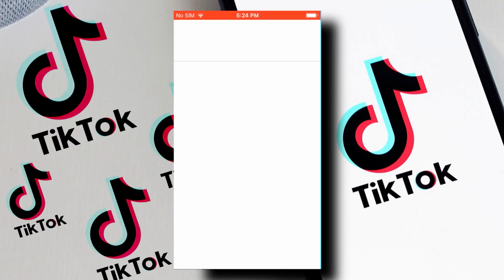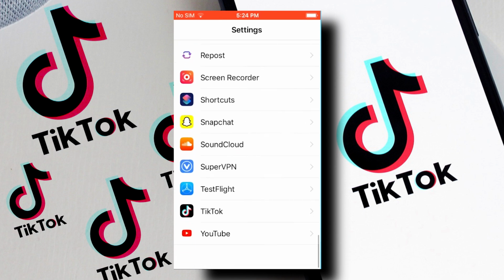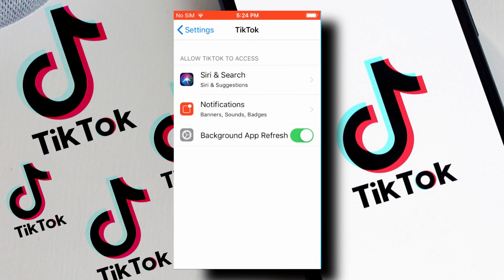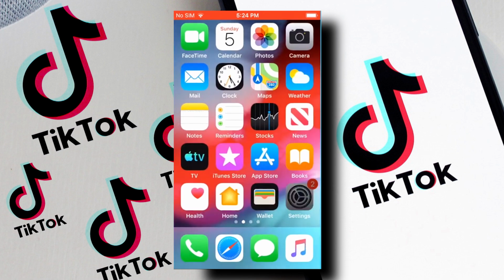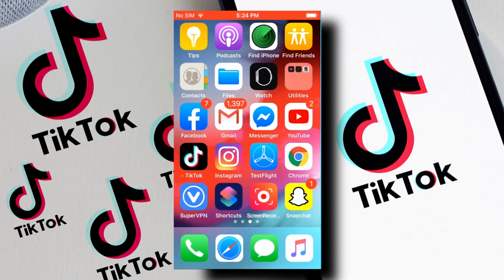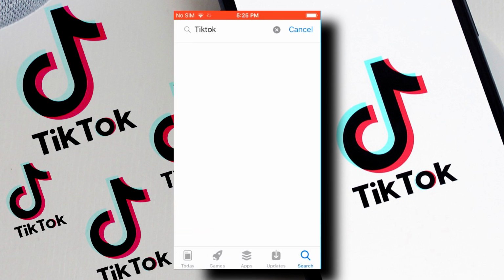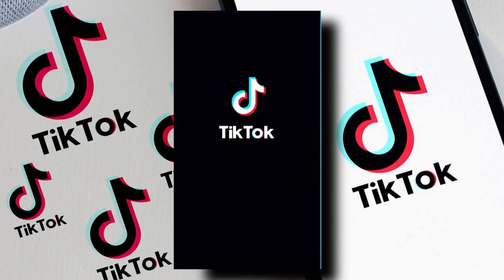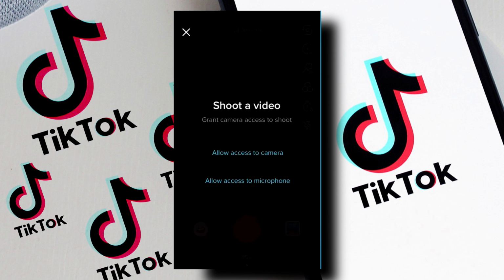How Do You Enable Camera Access on TikTok on Iphone iPads 2024#tutorial2024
How to Enable Camera Access on TikTok for iPhone and iPad - 2024 Guide

If you're having trouble enabling camera access for TikTok on your iPhone or iPad, follow these simple steps to resolve the issue and start creating content seamlessly.

1. Open Settings
Start by opening the Settings app on your iPhone or iPad.

2. Scroll to Privacy
Scroll down and tap on Privacy. This section manages all permissions related to your apps.

3. Select Camera
Within the Privacy menu, locate and tap on Camera. This will show a list of all apps that have requested camera access.

4. Find TikTok
Look for TikTok in the list of apps. If you do not see TikTok listed, it means the app has not requested camera access yet. You might need to open TikTok and try to use the camera function to prompt the request.

5. Enable Camera Access
Toggle the switch next to TikTok to enable camera access. When the switch is green, camera access is enabled.

6. Check Microphone Access
For full functionality, also check the Microphone permissions. Return to the Privacy menu, tap Microphone, and ensure TikTok is enabled.

7. Open TikTok
After enabling camera access, open the TikTok app. Try recording a video to ensure the camera is working correctly.

8. Restart Your Device
If TikTok still cannot access your camera, try restarting your iPhone or iPad. Sometimes, a simple reboot can resolve permission issues.

9. Reinstall TikTok
If problems persist, uninstall and reinstall the TikTok app. This can reset the app's permissions and fix any underlying issues.

10. Contact Support
If none of the above steps work, contact TikTok support for further assistance. They can provide more specific guidance related to your issue.

Conclusion
Enabling camera access for TikTok on your iPhone or iPad is a straightforward process. By following these steps, you can ensure your device settings allow TikTok to use your camera, letting you create and share videos without any hassle. If you continue to experience issues, TikTok support is available to help you.